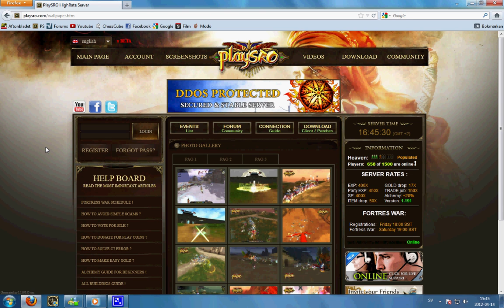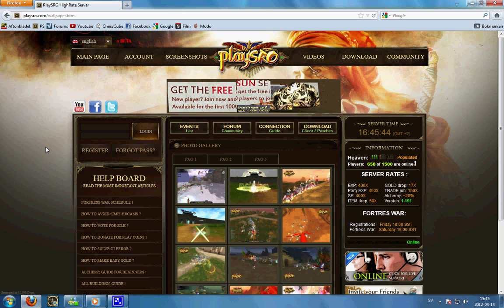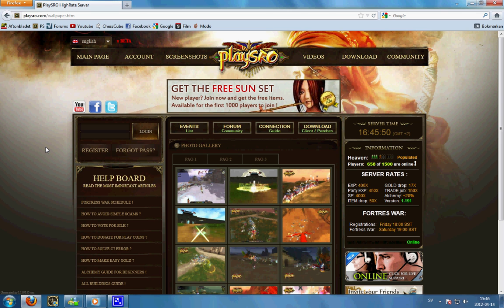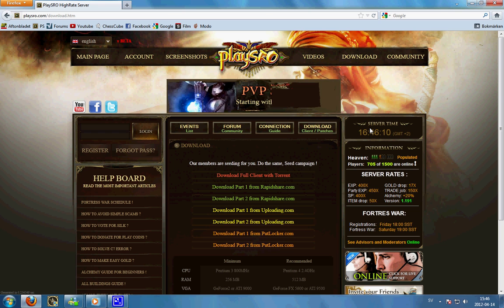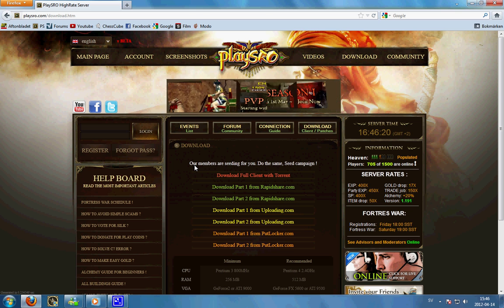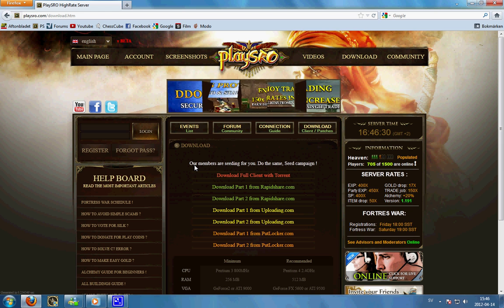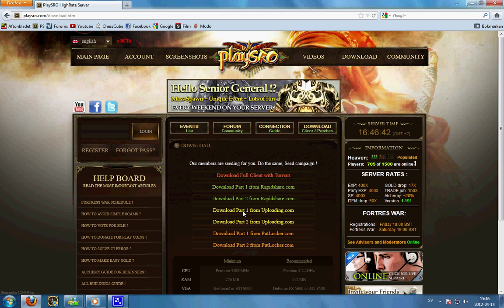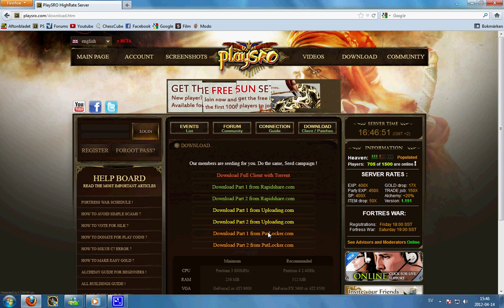Playsro - How to download the client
This video will be covering how to download the Playsro Client.